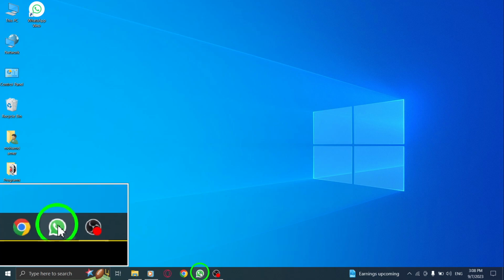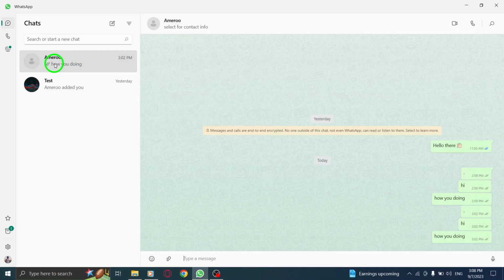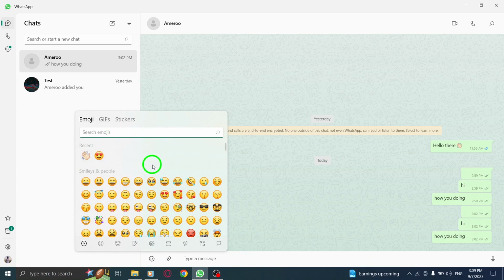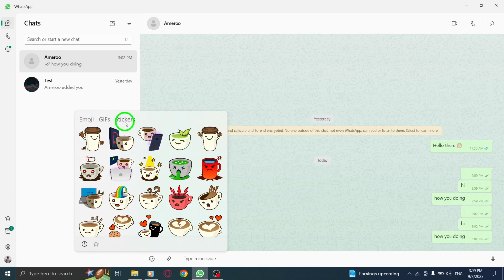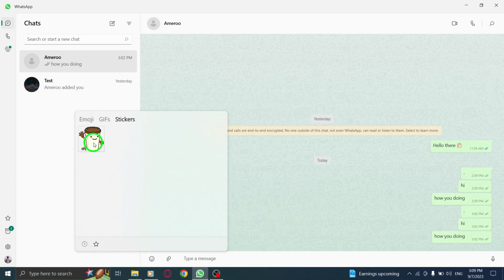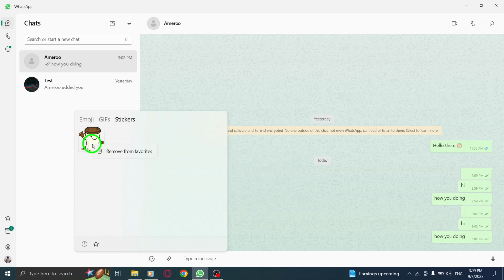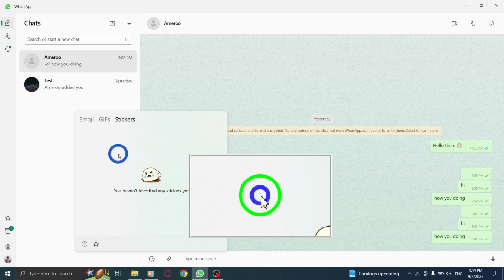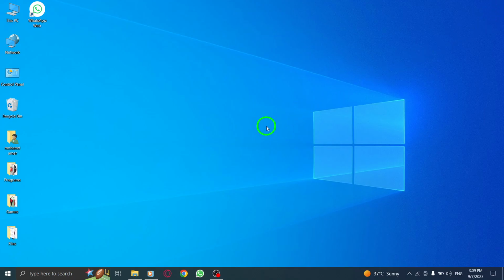How to Remove Sticker from Favorites in WhatsApp on PC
Looking to remove a sticker from your favorites in WhatsApp on your PC? This step-by-step tutorial will guide you through the process effortlessly. Follow these simple steps:

1. Open WhatsApp.
2. Go to one of your chats.
3. Click on the Smiling face icon.
4. Go to Stickers tab.
5. Click on the Star icon to open favorite stickers.
6. Right-click the desired sticker.
7. Press Remove from favorites.

Customize your sticker collection on WhatsApp PC and keep it organized according to your preferences. Watch this video now to learn how to efficiently manage your favorite stickers.